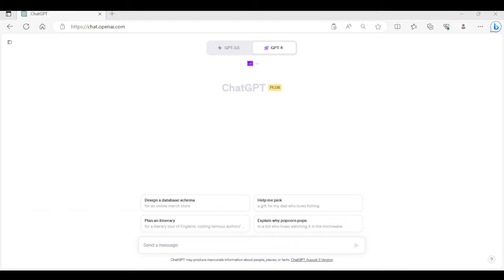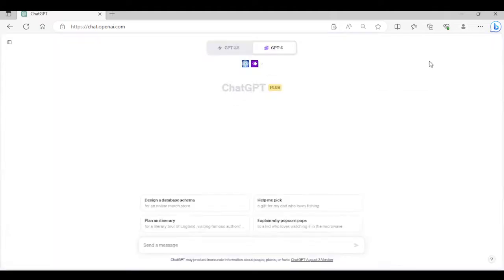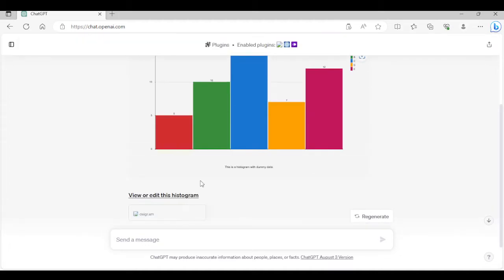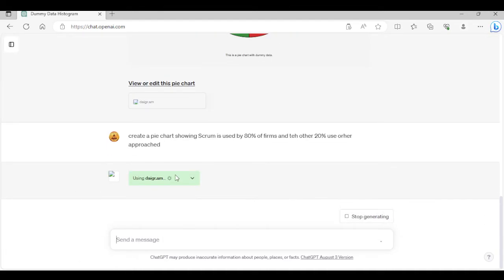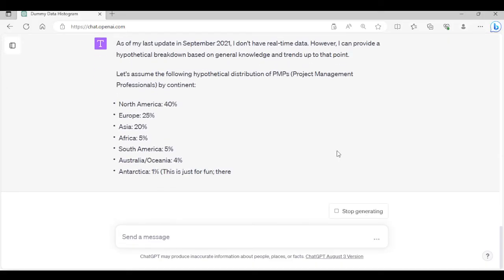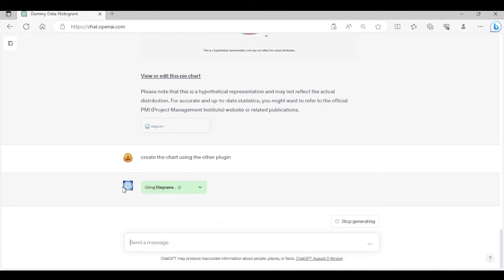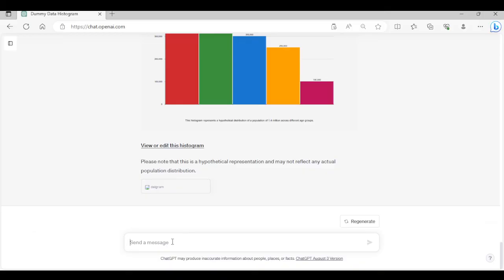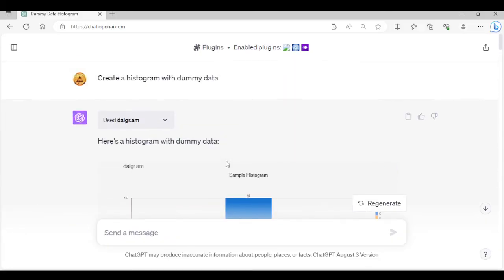ChatGPT Tip #2 - Make COMPELLING Charts in Seconds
AI, artificial intelligence, machine learning, deep learning, generative AI
GPT, GPT-3, GPT-4, Bard, large language model, conversational AI
Chatbots, virtual assistants, AI ethics, AI safety
Applications of AI, healthcare, education, finance, transportation
Future of AI, singularity, superintelligence